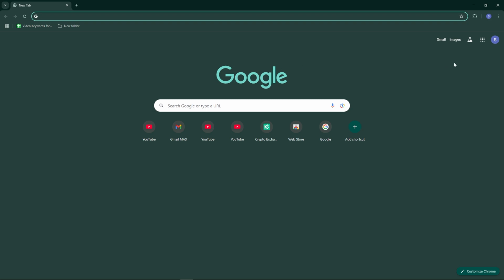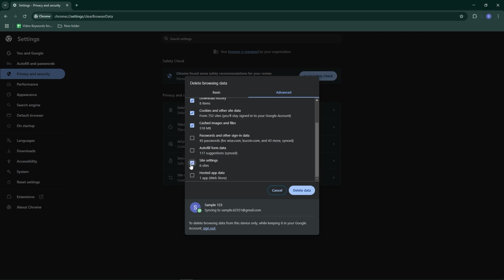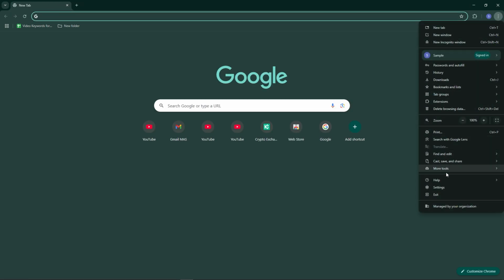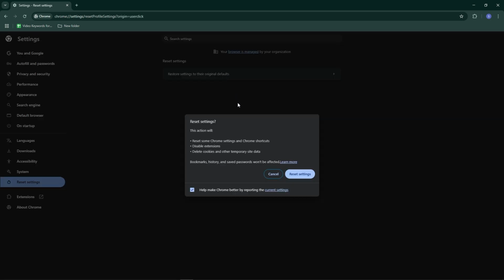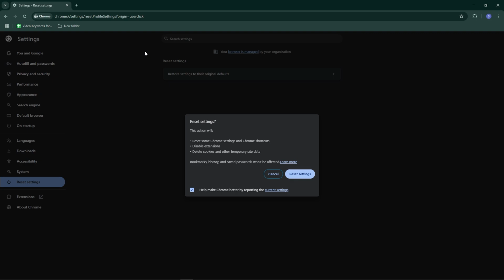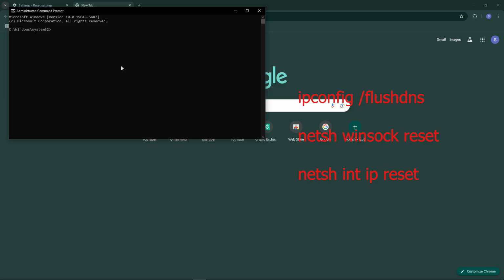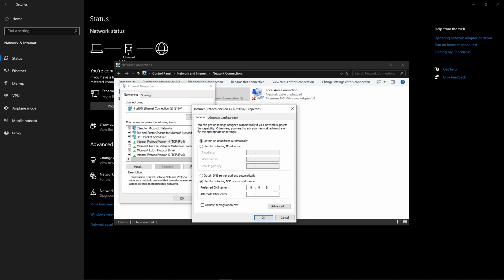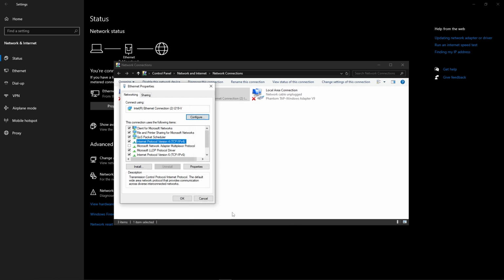How To Fix "This Site Can't Be Reached" Problem in Google Chrome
In this video, we’ll show you how to fix the "This Site Can’t Be Reached" error in Google Chrome with simple and effective troubleshooting steps. Whether it's a DNS issue, network settings, or browser configuration, we’ve got you covered! Watch till the end to get your internet working smoothly again.